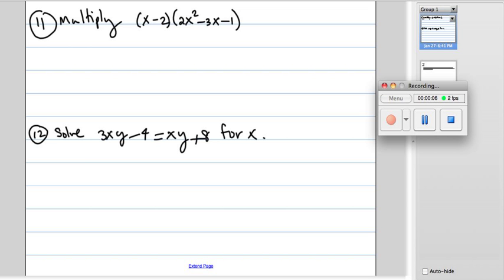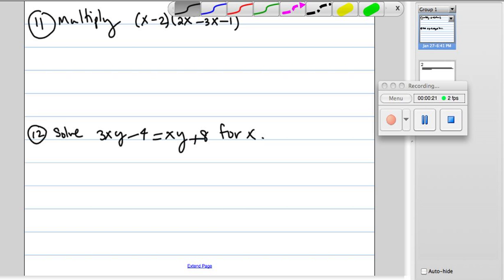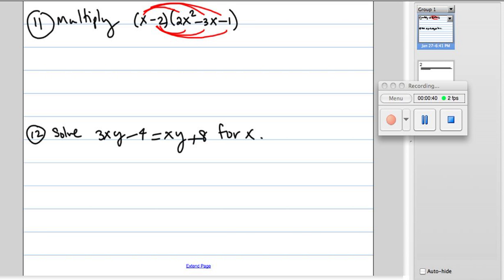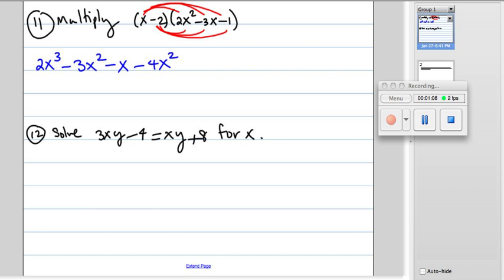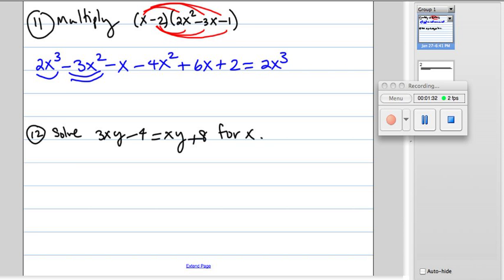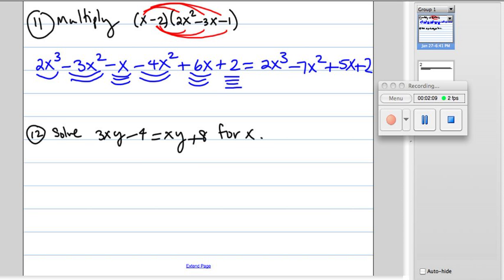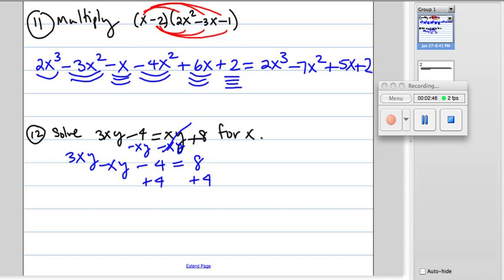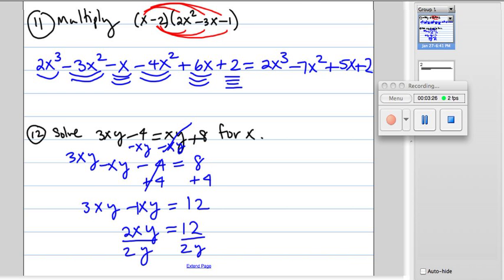multiply polynomials - solve for x when there is more than one variable